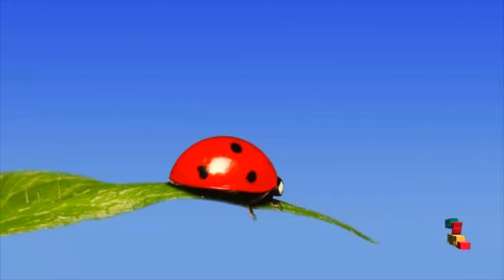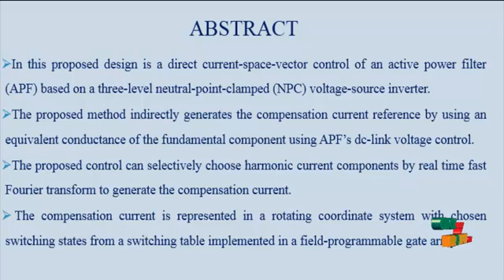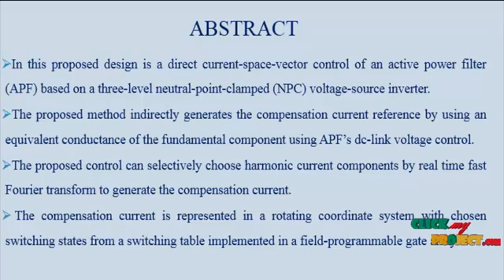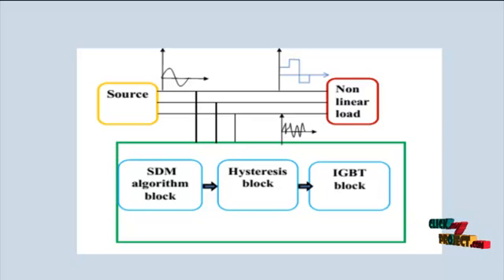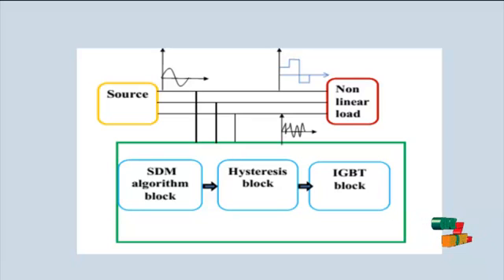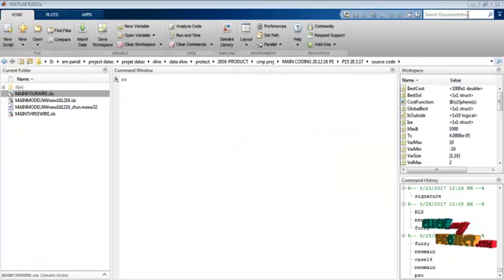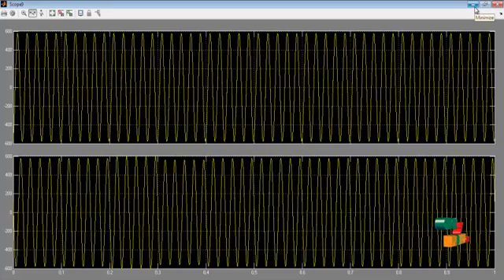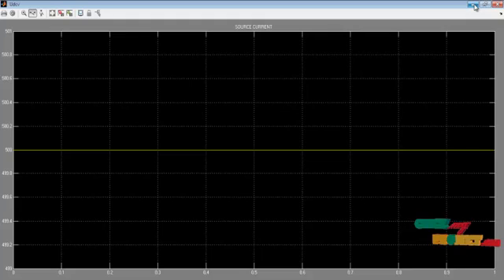Three-Leve l Inverter-Based Shunt Active Power Filter | Final Year Projects 2016 - 2017